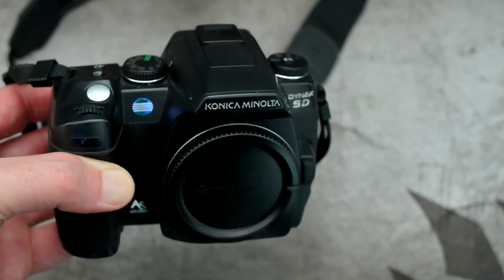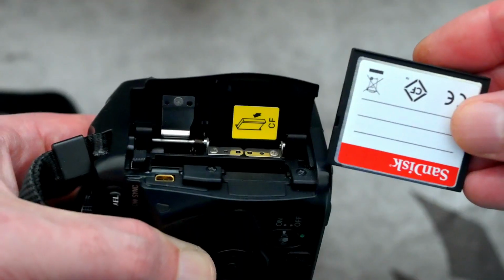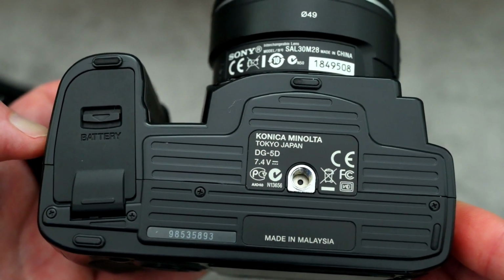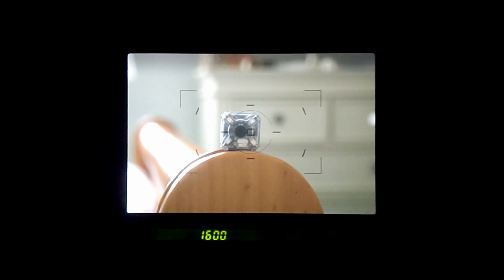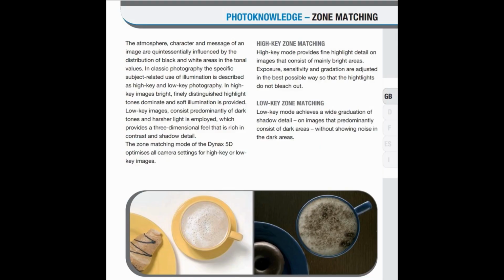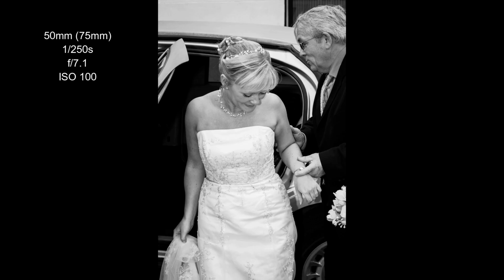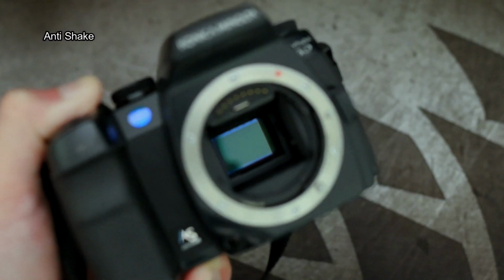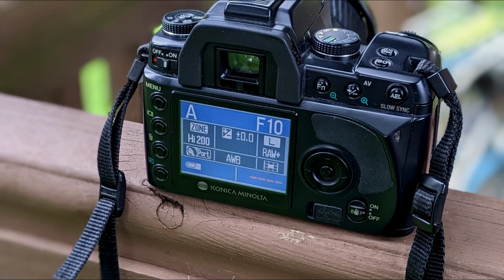Konica Minolta Dynax/Maxxum 5D: Long Term Review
Amazon DSLR
In this video I take a close up long term look at the second and last DSLR from Konica Minolta, based on the A Mount system (later Sony Alpha).
Also known as the Alpha/Maxxum 5D, it offered a more affordable body and smaller size compared to the semi pro level 7D, but the same sensor and some improvements. Using the well known 6mp CCD sensor, the camera has a distinctive output, and it also quite respectable in low light too.
It was also the second DSLR in production to feature "Anti Shake" the in body stabilisation system. I show the camera in detail, discuss some of the features and potential issues you might face if you buy one of these used.

These videos are very time consuming to make and I do so to help people find what gear that might work for them, even older items which can often be of interest.

Timestamp:
00:00 - Start
00:11 - Key Features
00:23 - Body Tour/Controls
03:06 - Menus
03:54 - Shutter Sound/Buffer
04:07 - Viewfinder/Autofocus
04:36 - High ISO Performance
05:08 - Dynamic Range/Zone Matching
06:40 - Photo Samples/Thoughts
07:54 - Problems to look for
08:28 - Anti Shake/Additional Thoughts